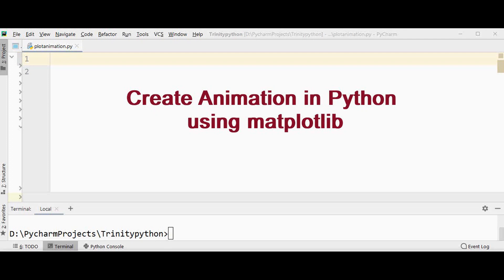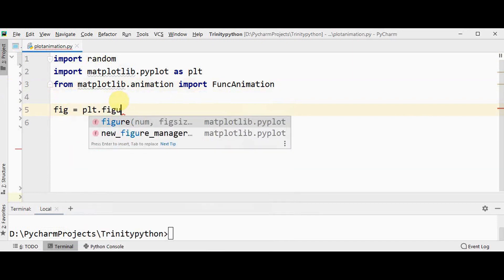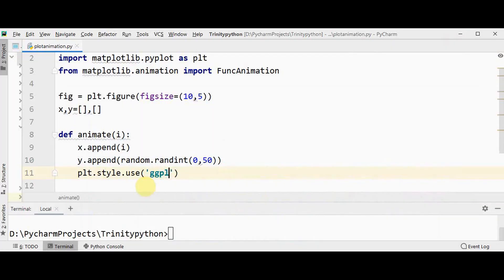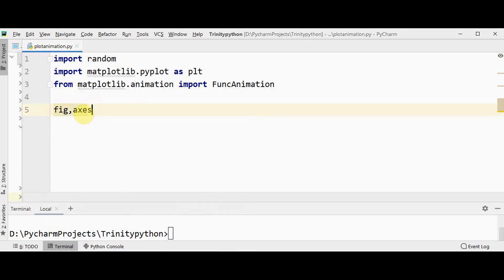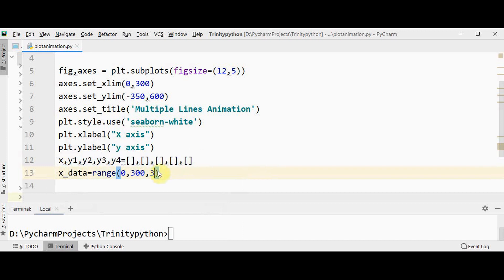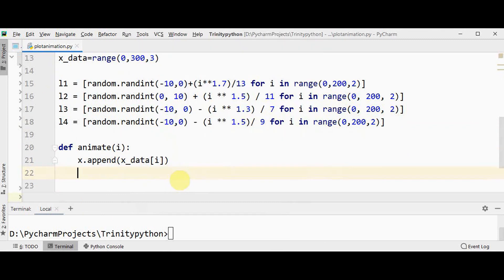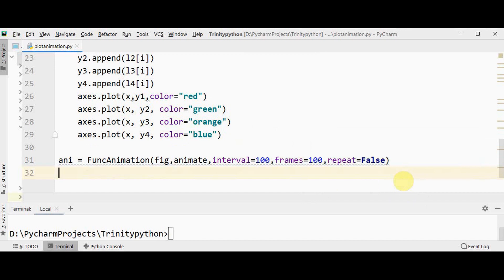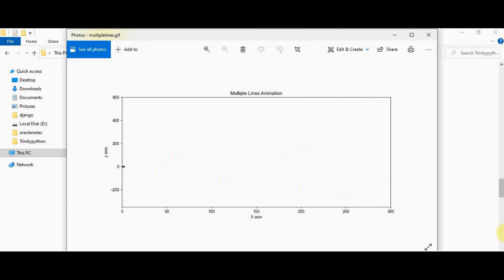Python Multiple Lines Animation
This video explains about creating animation using matplotlib in Python.
2 basic examples for animation are explained.
1. Simple line animation
2.Multiple lines animation
and saving the animation as gif.